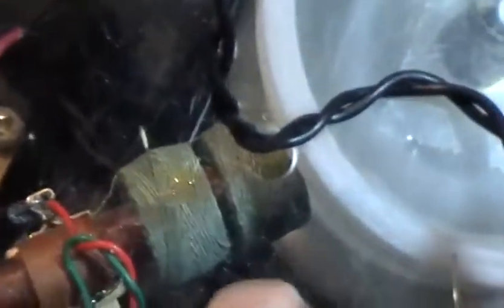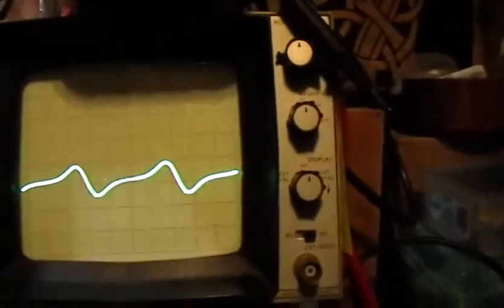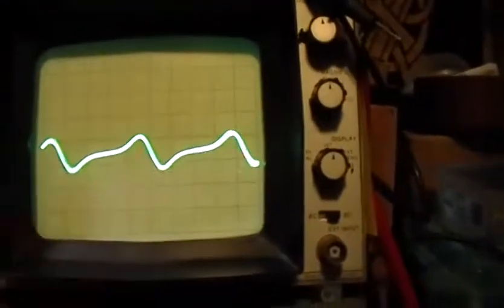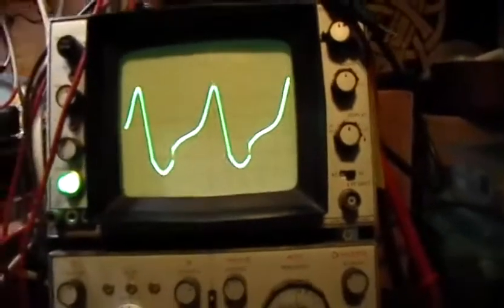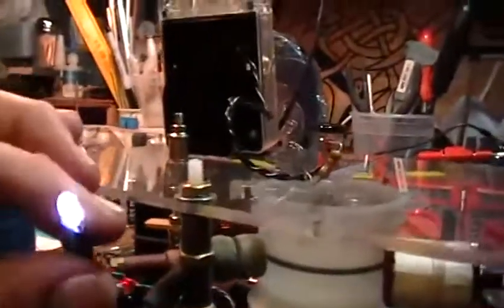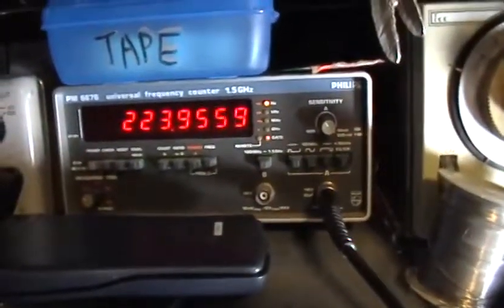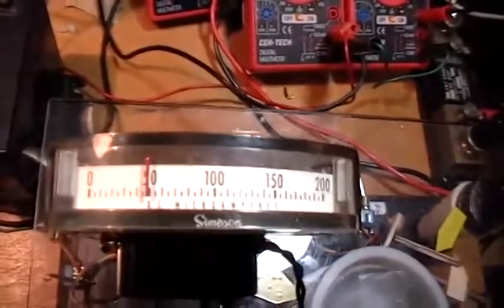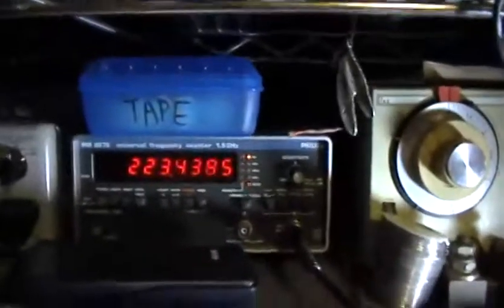Orbette P44: Variable Inductor, Generator, Quantitative Measurements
A loopstick is demonstrated as a variable inductor used as a generator pickup coil. Variation in power generated is related to the inductance, all other variables held constant. Varying the inductance of a coil, by whatever means, causes its response to change, according to Faraday's Law. If a constant dB/dt is happening (magnets moving past cores at constant velocity) then varying the inductance will cause the voltage to vary, which in turn causes the current to vary. If inductance is held constant and the dB/dt changes, the voltage will vary which in turn causes the current to change. If the inductance and the dB/dT are held constant then the voltage will remain constant, but if the circuit resistance changes, then the current will change.
It does not matter whether the change in inductance is done electrically or mechanically, it requires work to accomplish. In the Orbo's drive coils, the inductance is changed by the mechanical work of moving the magnets closer and farther away from the cores. In this demo here, the inductance is changed by physically moving a high-permeability core piece into position.  Either way, work is done, and in Orbo's case it should be quantifiable using the technique I show here.: Precisely measure the rotor's equilibrium speed. Use a switch to switch the recirculating flyback diode either across the coil or open circuit. The rotor will have a higher equilibrium speed when the diode is across the coil properly. Compare the two speeds, and then perform the experimental manipulation. Change the inductance of the coil by placing a small magnet near it. Now again compare the rotor's equilibrium speeds with and without the diode in circuit. The speeds will be different with the extra magnet than without it, and the exact amount of work that it takes to move the inductance from its former value to its new value will be seen in the change in momentum of the rotor.